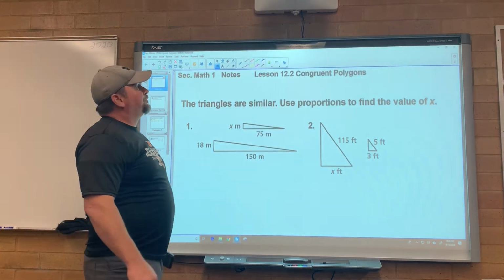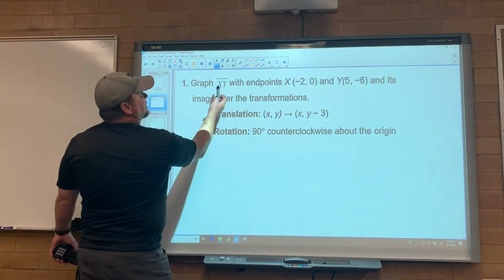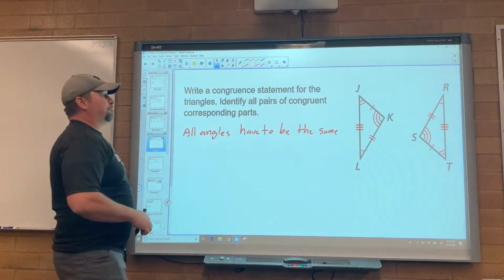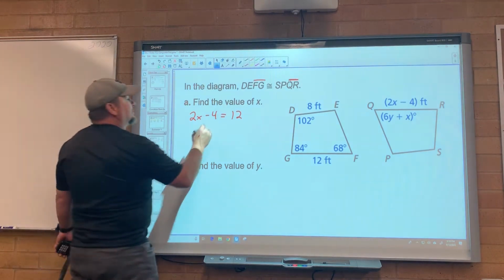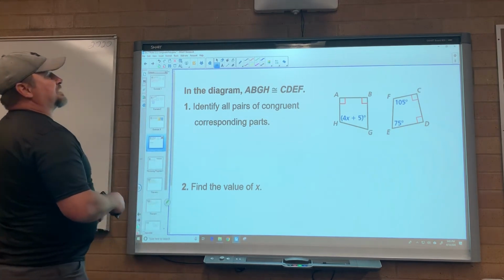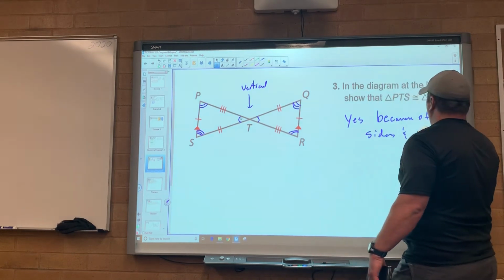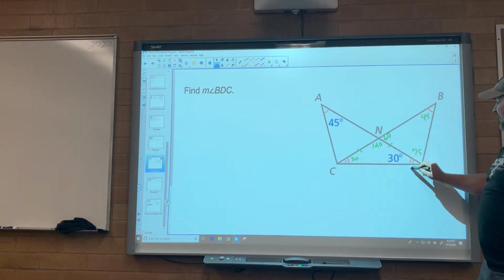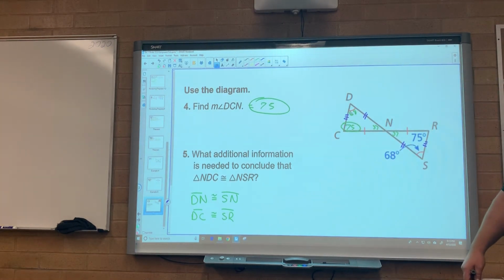Secondary Math 1, Chapter 12.2